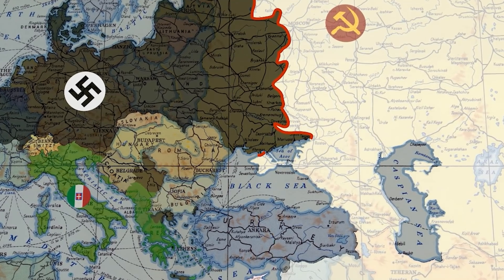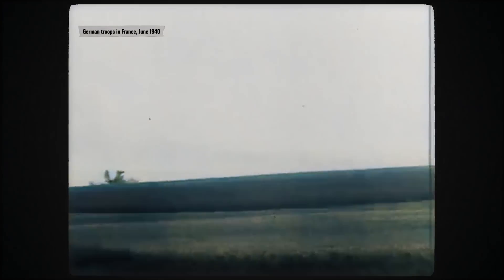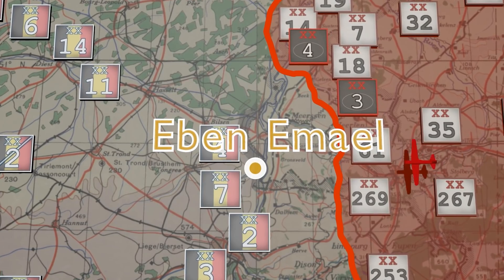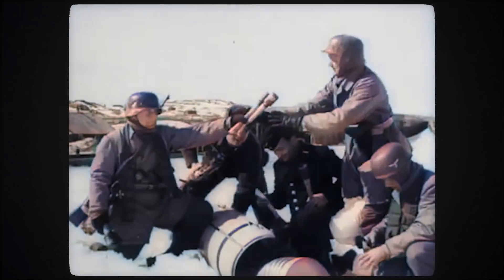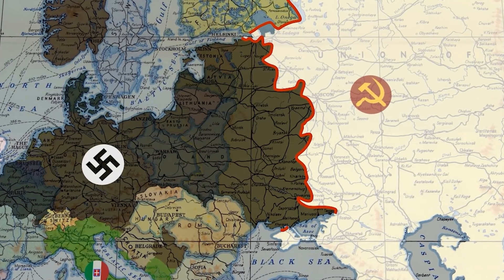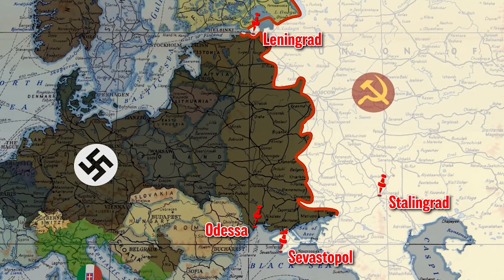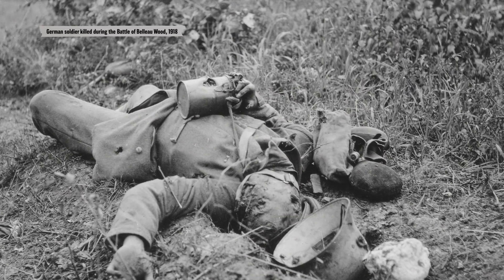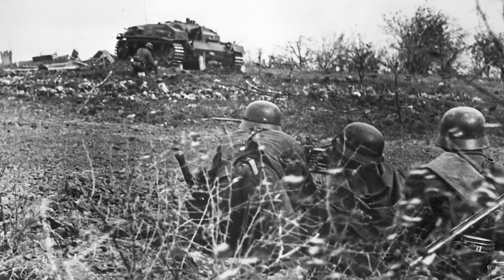The Opposite of Blitzkrieg - Siege Tactics on the Eastern Front - WW2 Special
German military doctrine is all about mobility and operational maneuverability, but there comes a time in this war, well, several times, when an actual classic siege is called for. So how does the Wehrmacht respond to that call? Find out today.

Hosted by: Indy Neidell
Director: Astrid Deinhard
Producers: Astrid Deinhard and Spartacus Olsson
Executive Producers: Astrid Deinhard, Indy Neidell, Spartacus Olsson, Bodo Rittenauer
Creative Director: Wieke Kapteijns
Creative Producer: Maria Kyhle
Written by: Indy Neidell and Markus Linke
Research by: Markus Linke
Edited by: Miki Cackowski
Map research by: Markus Linke
Sound design by: Marek Kamiński

Image sources:
Narodowe Archiwum Cyfrowe
Bundesarchiv
from the Noun Project: palm by Aisyah